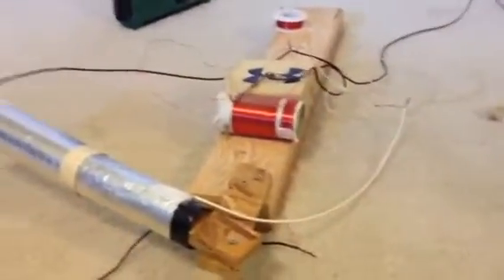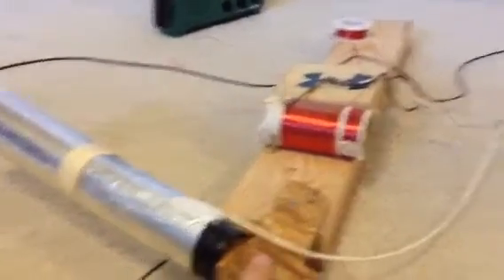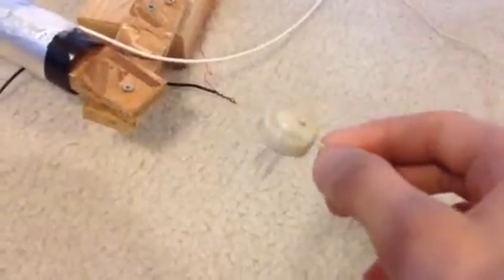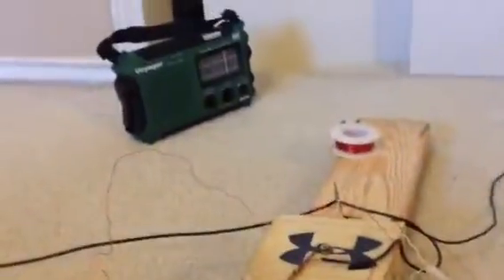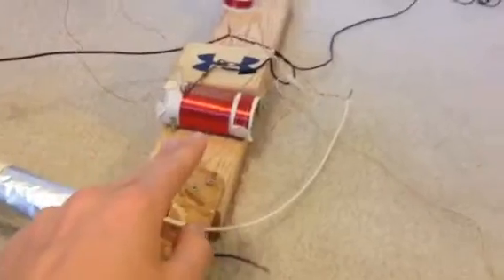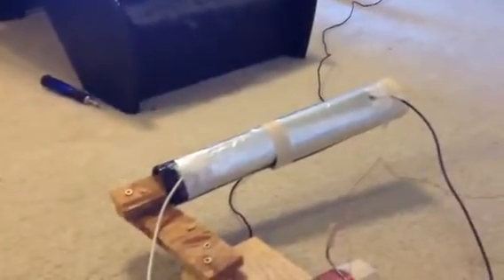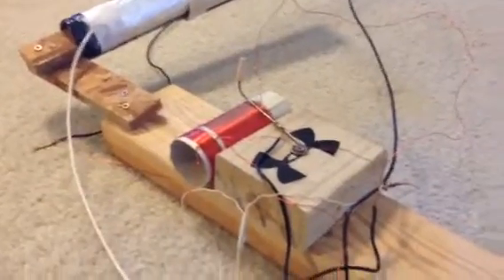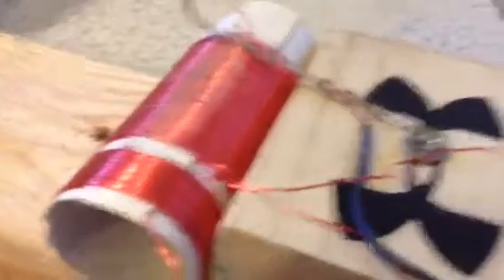Foxhole / crystal radio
I have made a radio a couple months back and I thought I would share it with you guys maybe y'all will make one because it is cheap